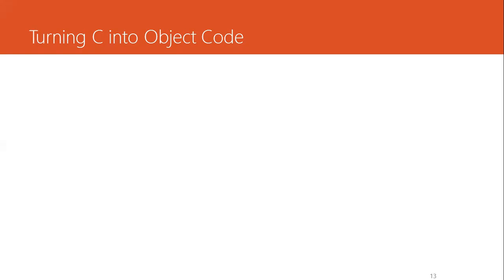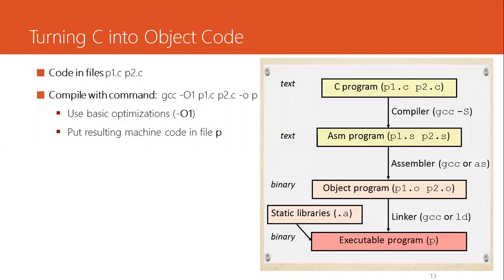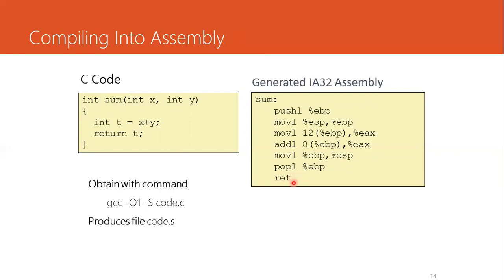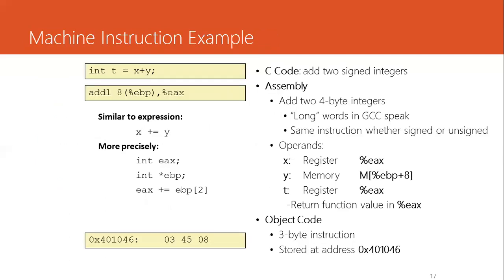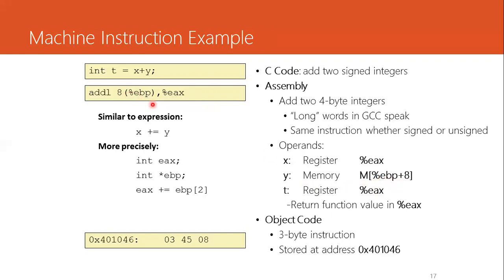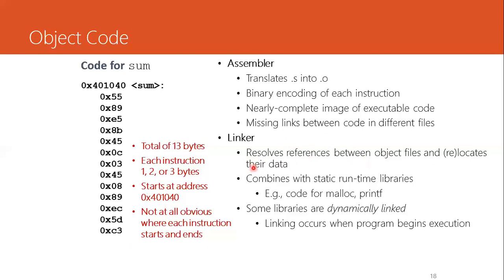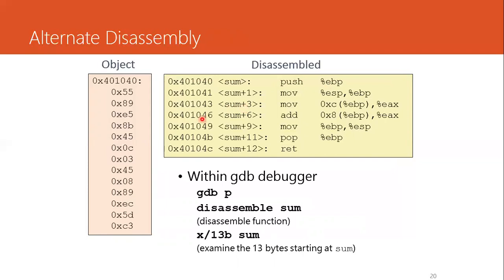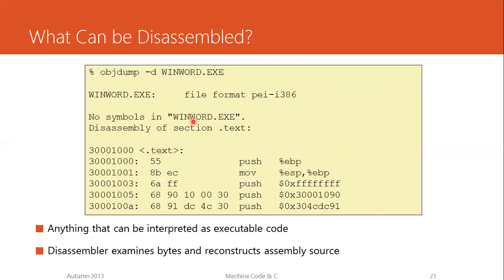Reverse Engineering Executable | Disassembly of executable code | Compilation process in C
Reverse engineering of executables is performed through the process known as disassembly of executable code. Reverse engineering and the process of compilation are of of prime that a good programmer should be aware of. Especially, disassembly of an executable is a key to understanding the process of reverse engineering in situation where the source code has been lost. Reverse Engineering is an emulation of how the compilers actually  implements high level statements into machine code and is to discover the logic behind an application whose source code has been lost or any other reason.

This video talks about the compilation process of the C compiler that translates a high-level language into an object file that is almost a complete image of the executable. The linker links the symbols present in the object file to precompiled libraries.

Though you can write your code in a high-level language, however, the compiler gives you an option to generate an assembly code just above the machine language encoding that is very tedious to understand. Then there is another utility, the assembler, that actually generates the output file. The video describes the relationship of the object file with the disassembled version of an executable generated using either the GDB or OBJDUMP utilities.